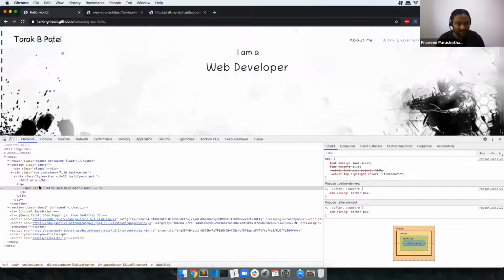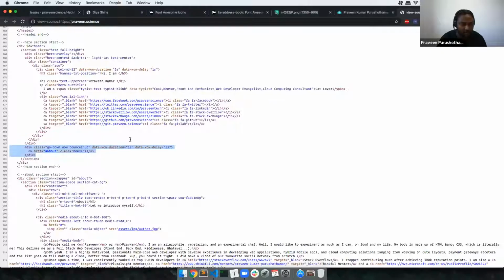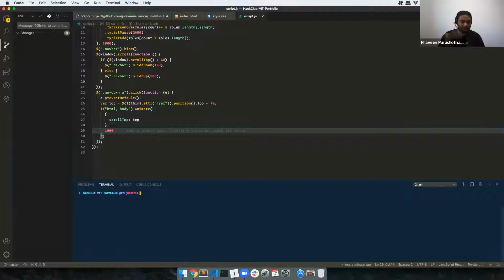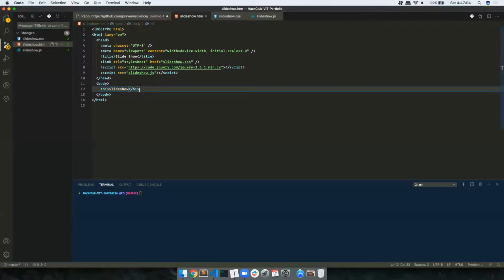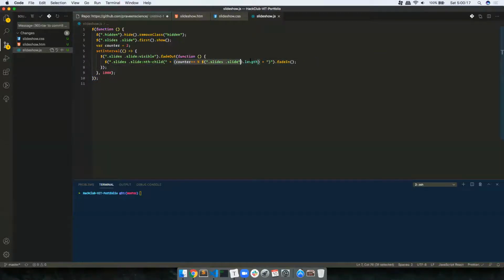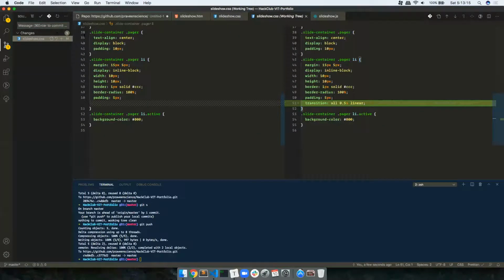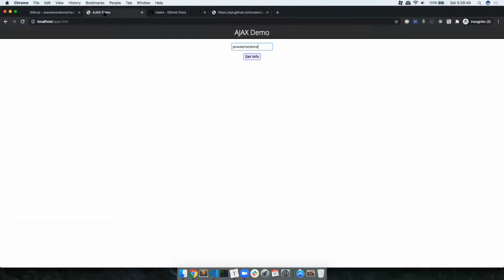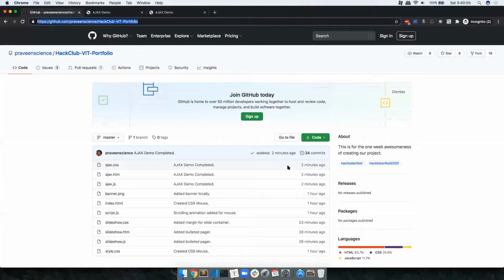Website Portfolio Building | Praveen Kumar Purushothaman | HackClub VIT Chennai | Day 7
Hack Club Educates

Hack Club Educates is the October initiative of Hack Club VIT Chennai.
After the success of our August of learning, we have brought yet another month of speaker sessions and an amazing community discussion open to all. There will be multiple guests who will guide all the participants with major tech topics.
The First Workshop of "HackClub Educates" is here.
Creating your own portfolio website has always been a student's top priority and we have brought the solution to the table for you, though our event.
Praveen Kumar Purshottam will be guiding you on how can you make your own Portfolio website, and also how to host it.